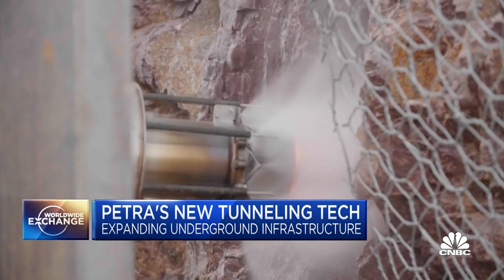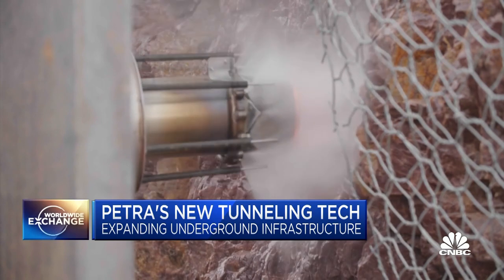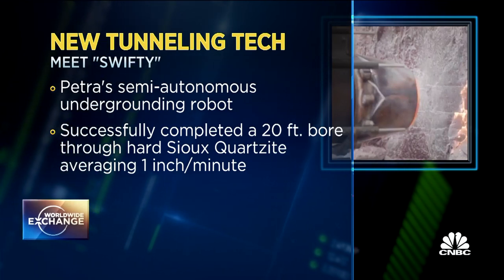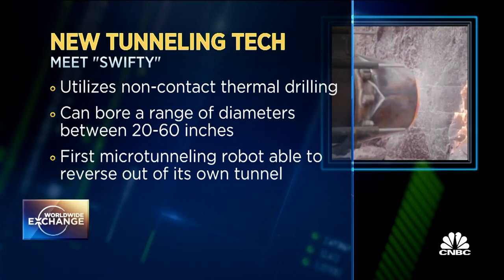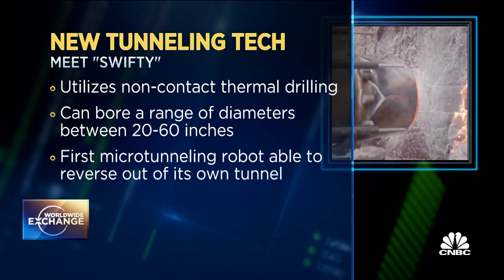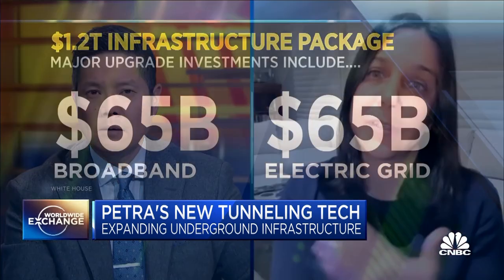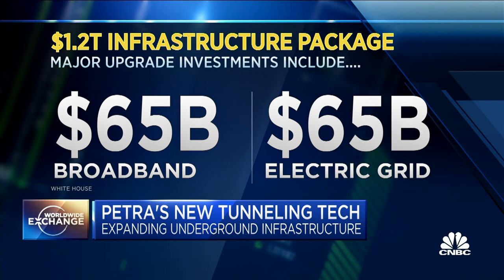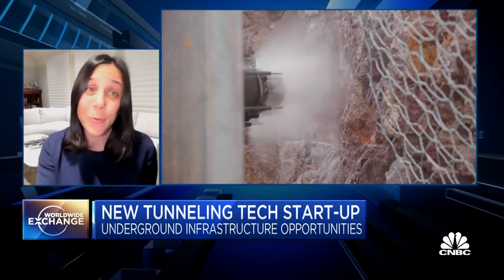Petra CEO Kim Abrams on creating new tunneling technology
Kim Abrams, Co-Founder and CEO of boring and tunneling start-up Petra, joins Worldwide Exchange to discuss the launch of the company and the future of underground infrastructure.